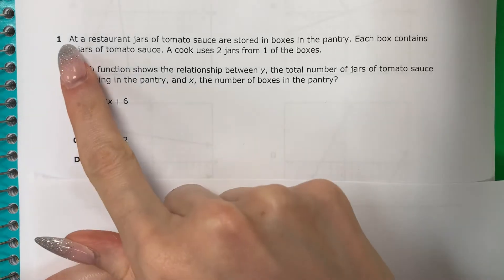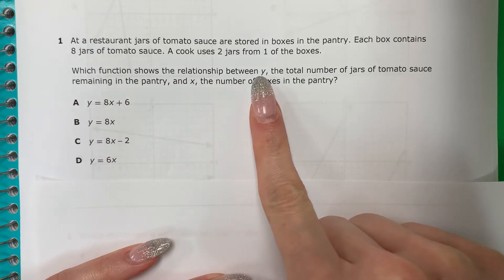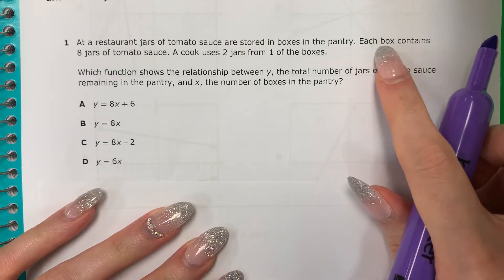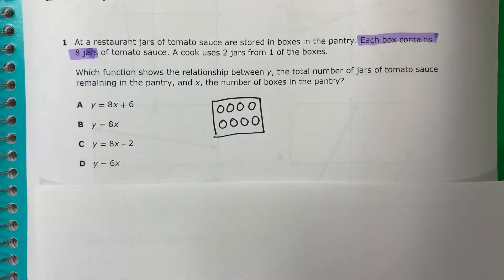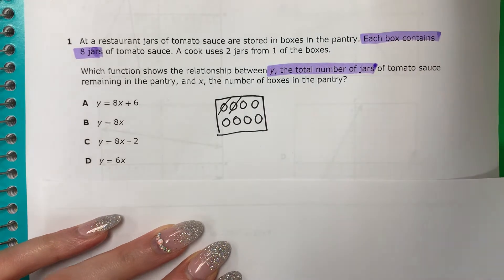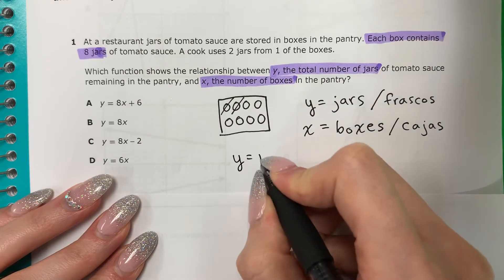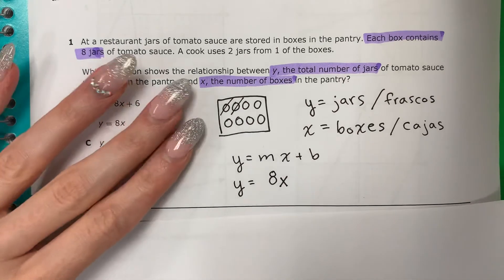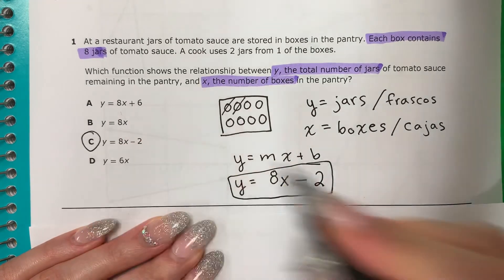Algebra I STAAR 2018: Question 1: Creating an Equation for a Word Problem